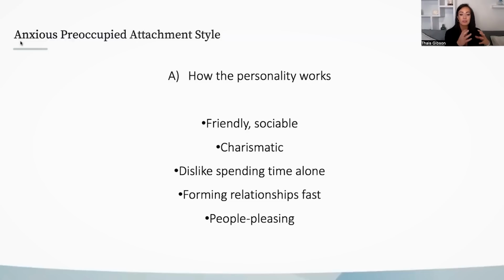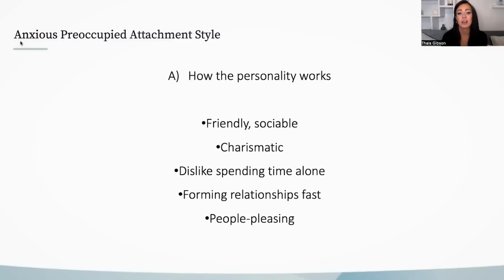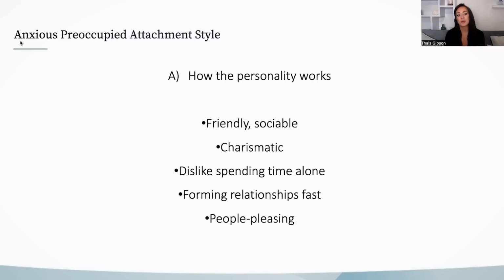5 Traits You Thought Were Your Personality But Are Just Anxious Attachment Style! | Thais Gibson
Stop Abandonment & Rejection in A Relationship (Anxious Attachment Style Re-Programming)

In this video, I talk about the common patterns/traits of the anxious attachment style (anxious preoccupied attachment).

Have you ever wondered if your personality traits were the same as your attachment style or how they differ?
Could your attachment style influence your personality or vice versa?

00:00:00 - Intro
00:00:20 - Attachment Style and Personality Overview
00:03:06 - Friendly, Sociable
00:04:02 - Charismatic
00:04:37 - Dislike Spending Time Alone
00:05:31 - 14-Day Trial: AP Reprogramming Course
00:07:28 - Forming Relationships Fast
00:08:12 - People-Pleasing
00:09:45 - Summary
00:10:00 - 14-Day Trial: AP Reprogramming Course

This is a channel designed for you, to be used as a resource to create lasting transformation in your personal and professional life. Here you’ll receive an ongoing series of personal development and spiritual growth videos for you to expand your awareness and find resolution and deep understanding within.

Want to transform your life? If I did it, I know you can too!